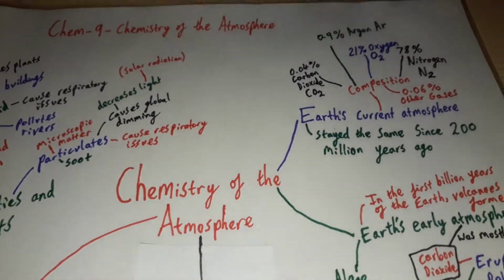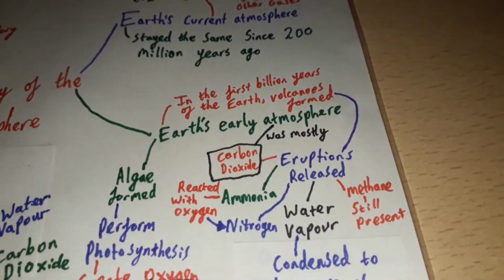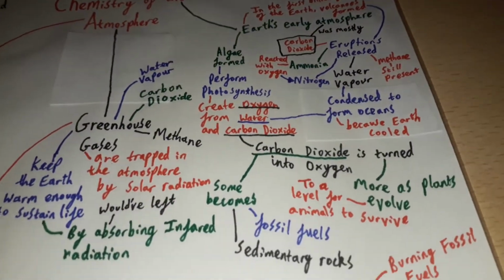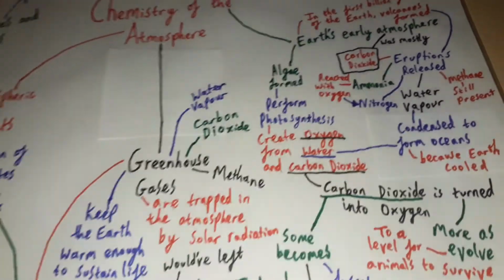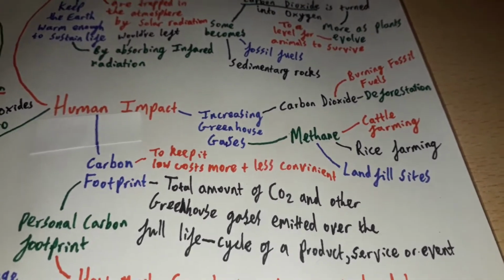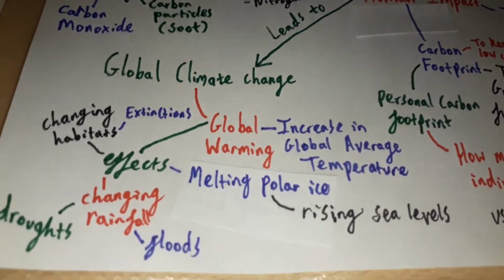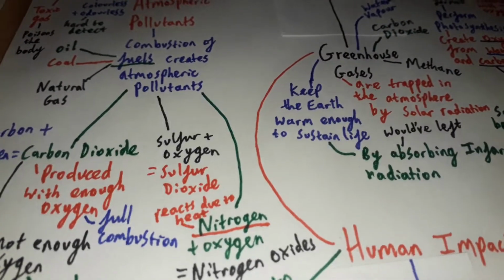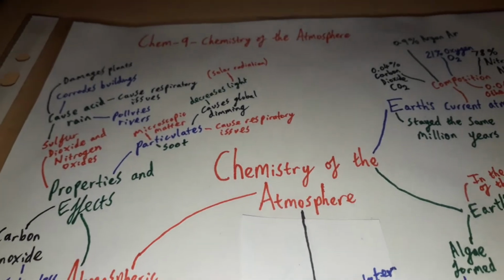AQA GCSE Chemistry 9: Chemistry of the Atmosphere